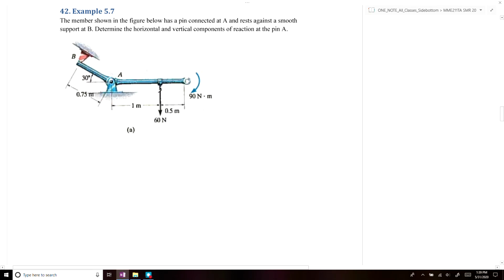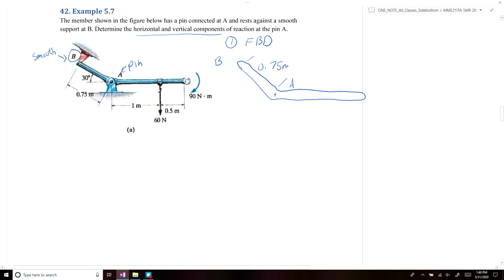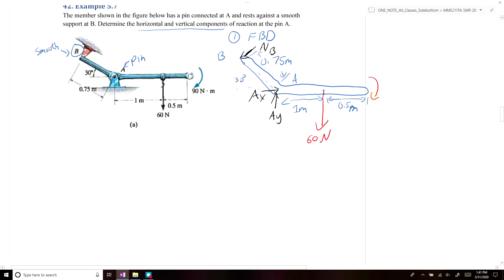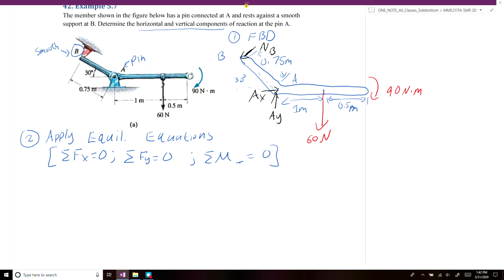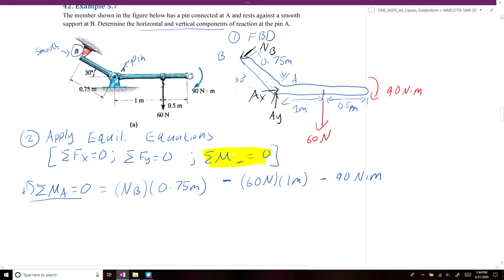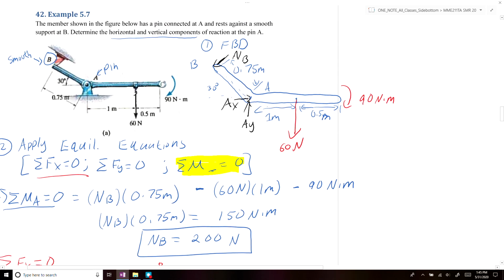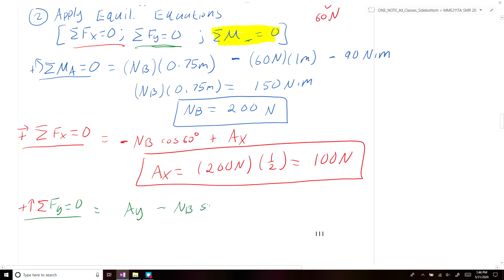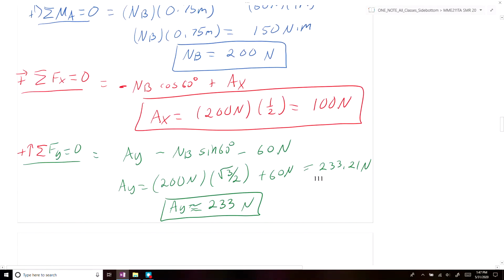MME 211-L12-#42-Example 5.7 2D Equilibrium